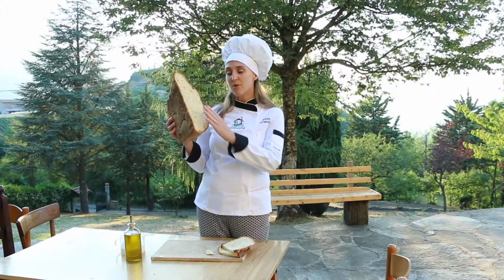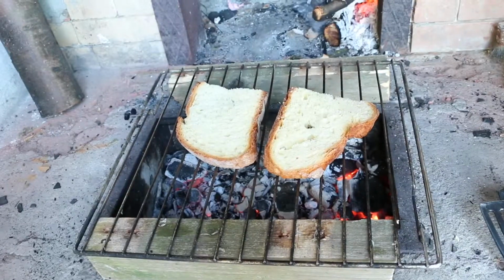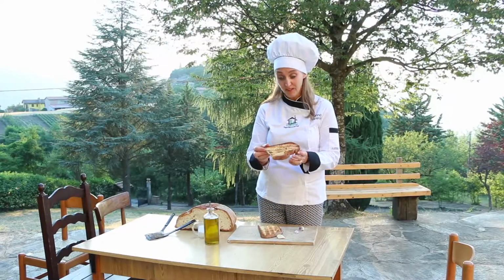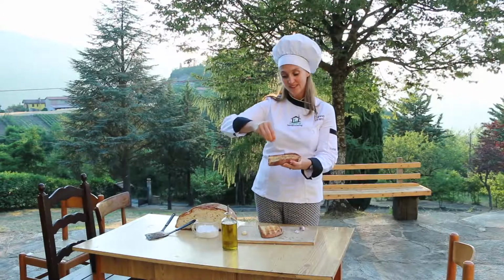Bruschetta: the real Roman recipe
I love bruschetta ...but realized that even in Italy ,very few people know how to make it well.
It is a traditional Italian specialty from the center of our beautiful peninsula and What is more center than i Rome?
Here is the real roman recipe!